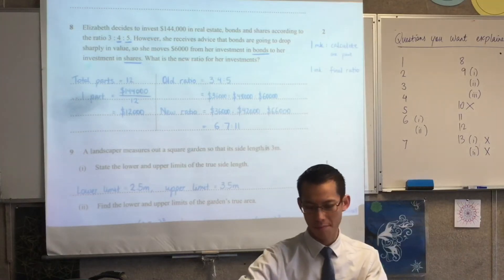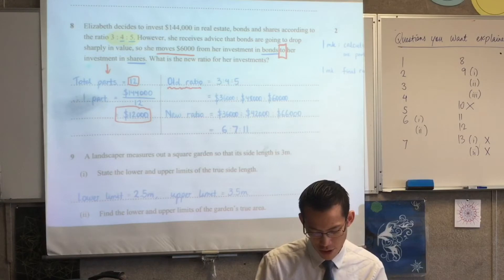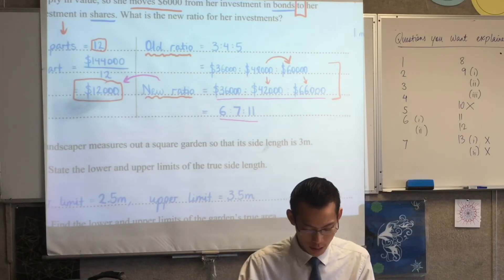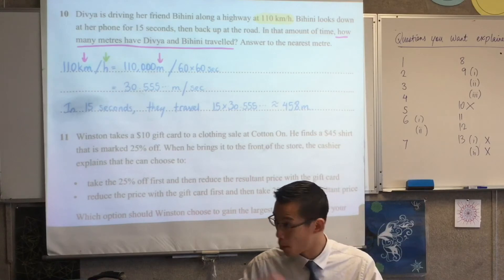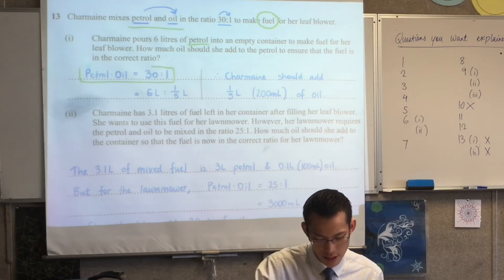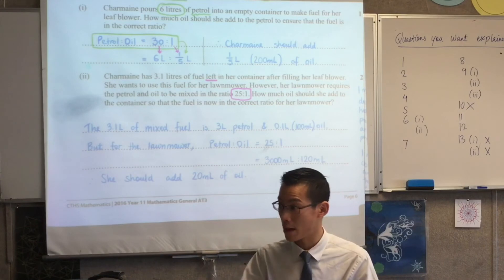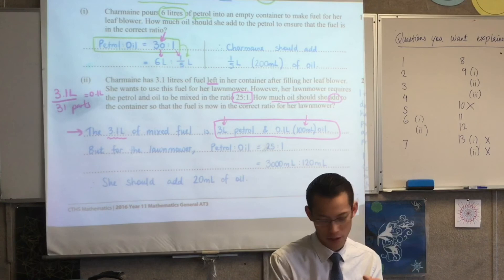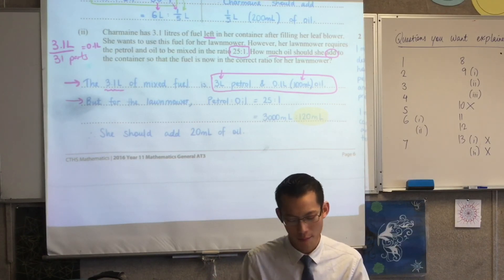Preliminary Mathematics General Exam Review